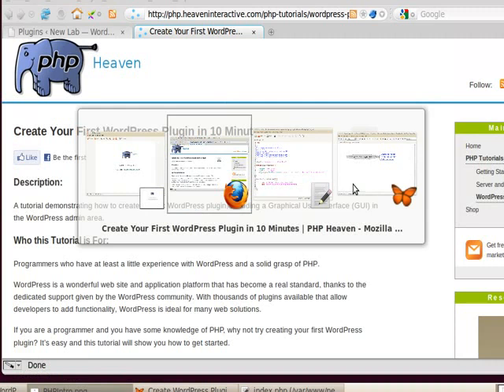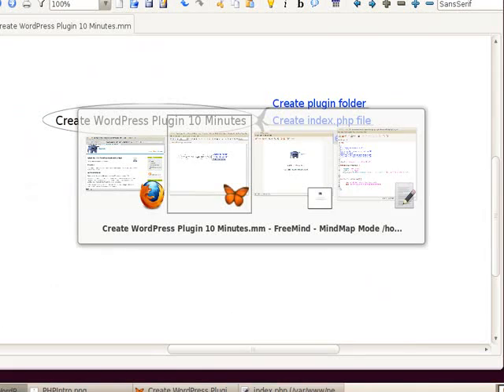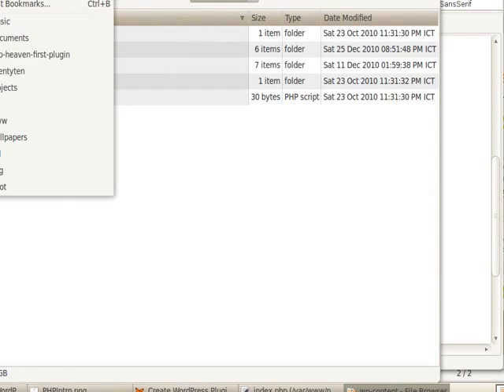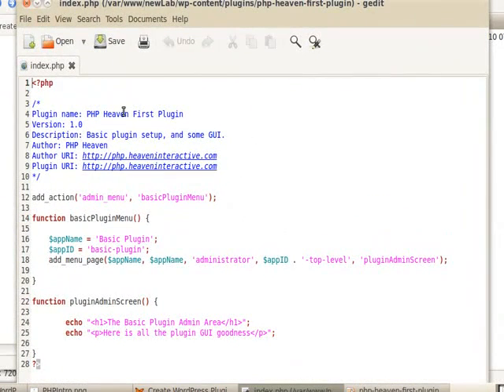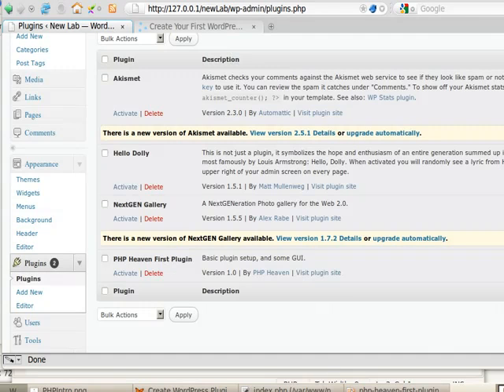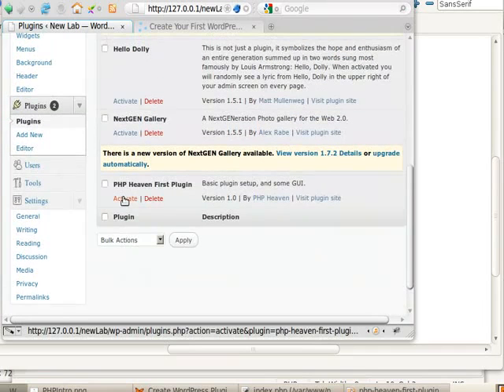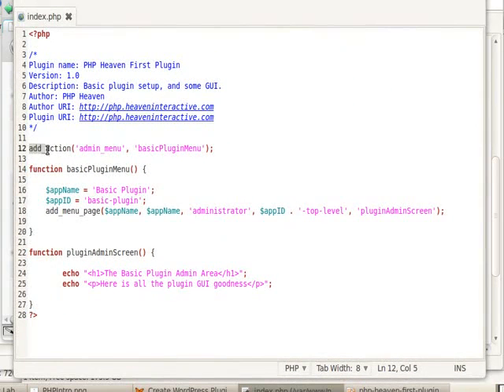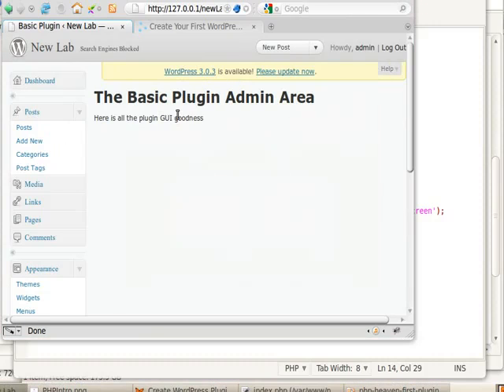Create a WordPress Plugin with PHP in 10 Minutes.flv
How to create a WordPress Plugin with PHP in 10 Minutes easily.